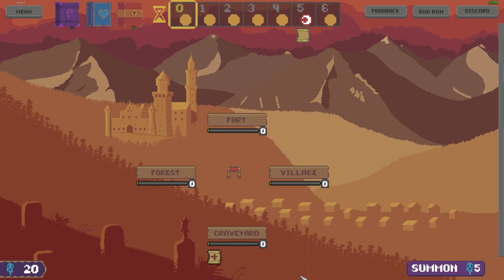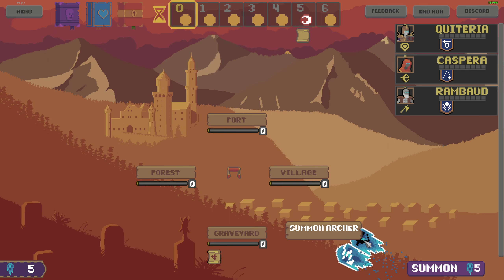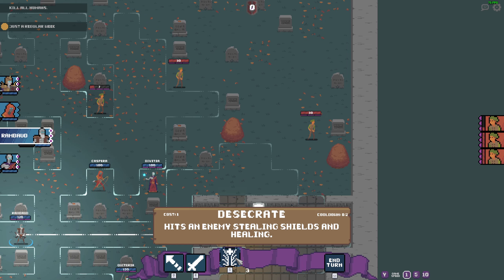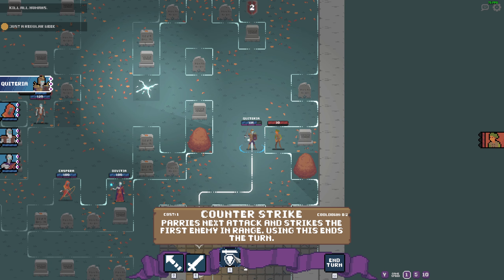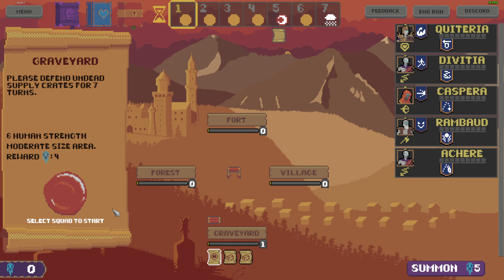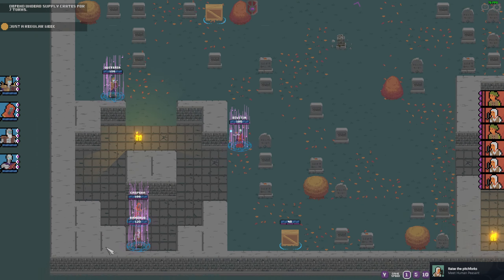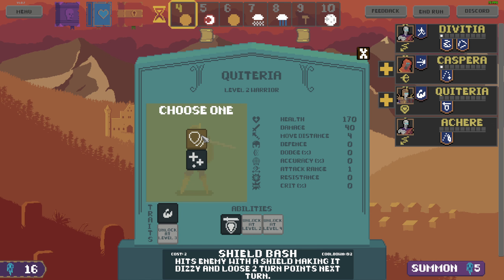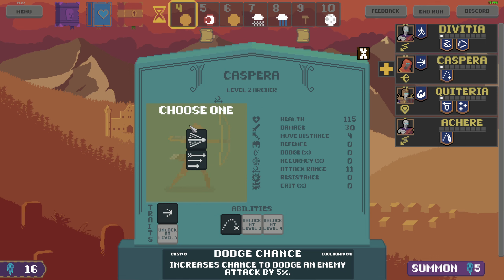【NEMIRE】Necromancy Turn Based Tactical RPG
Nemire is turn based tactical RPG in which you are an immortal warlord controlling a squad of undead in a medieval fantasy world. You slay, crush, burn and poison filthy humans for their souls to infuse your squad with new powers and advance for total annihilation.